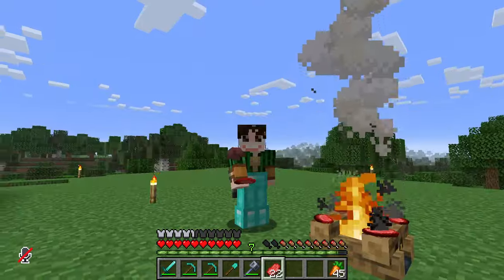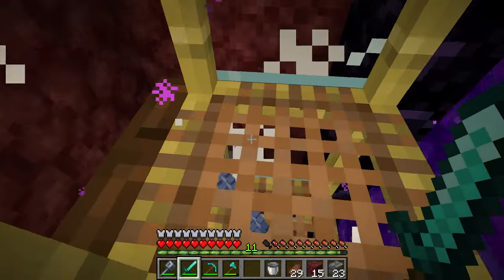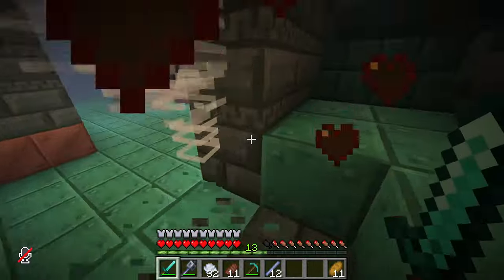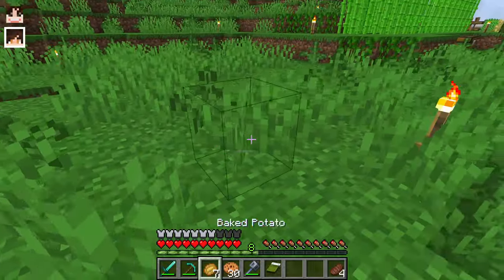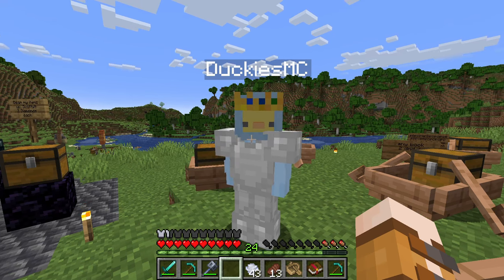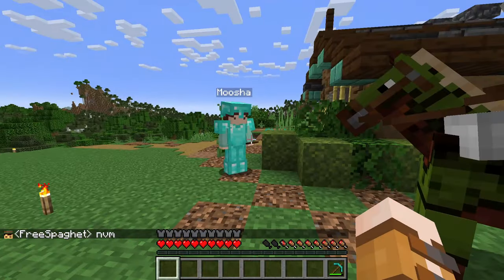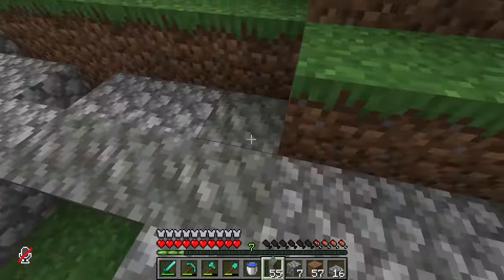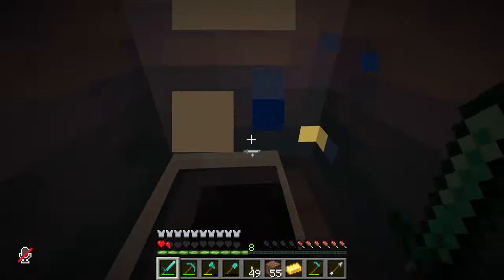We Pranked This SMP... Here's What Happened - Whimsicraft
Gday Everyone! Welcome back to Whimsicraft! Whimsicraft is an smp full of content creators who love minecraft multiplayer. In this video I Make a Breeze farm for a future shop, Pull pranks with @VeryUnWill on other whimies, and also terraform a mountain river! hope you enjoy!

Follow Looorikeeet on Twitch!

0:00 Intro
0:53 Breeze Farm
7:14 PRANKS
14:20 Shopping
17:32 River Terraforming
24:22 Outro

Take care